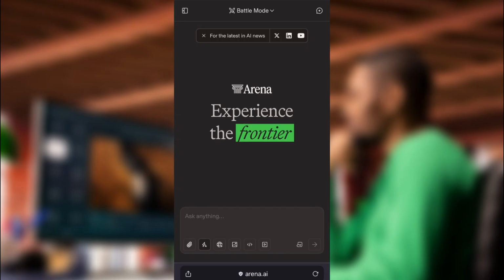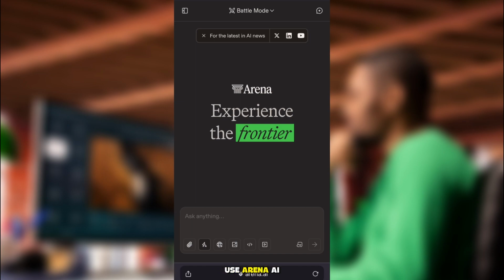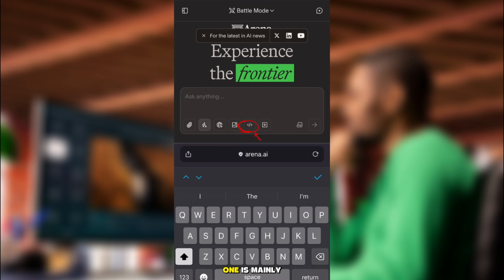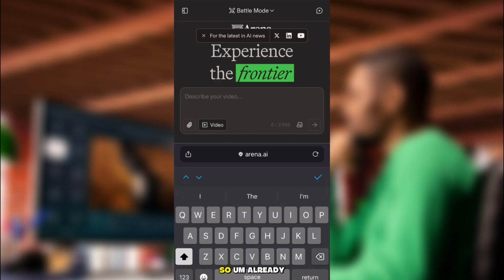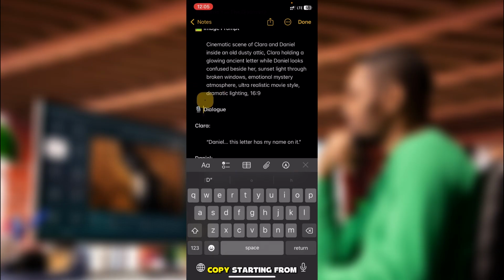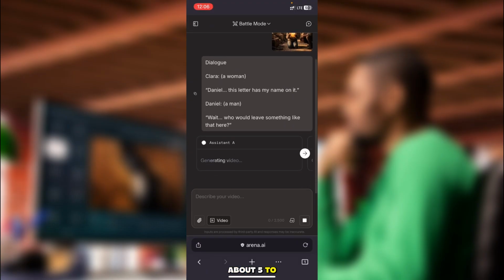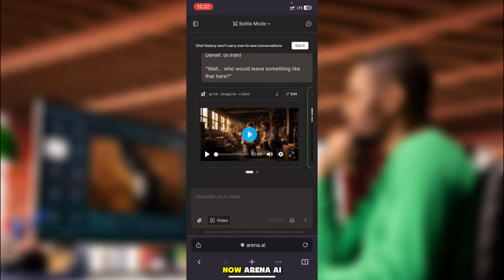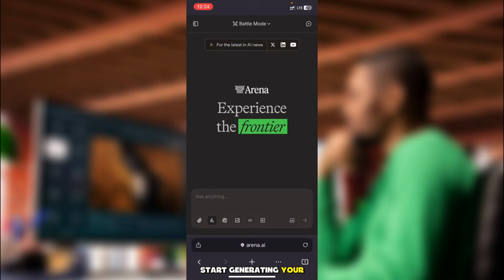Stop Paying For AI Video (This One Is 100% Free)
Discover the revolutionary free AI video generator that is changing the game for content creators and businesses alike. This innovative tool utilizes ai automation to produce high-quality videos with ease, making it an essential asset for anyone looking to create cinematic ai videos or ai story videos. With the ability to create free text to video and image to video ai content, the possibilities are endless. Whether you're a beginner looking for an ai tutorial for beginners or an experienced user seeking the best ai video generator, this free ai workflow is the perfect solution. Learn how to create ai videos with this unlimited ai video generator and take your content creation to the next level. Get started with this free ai video generator and unlock a new era of video production. Create stunning videos with the help of ai shorts and arena ai tutorial, and discover the secret to making engaging videos with minimal effort.

No subscription.
No payment.

You’ll learn:
✅ How to use image-to-video
✅ How to write prompts
✅ How to download your videos

If you want to create story videos, cinematic content, TikTok videos, YouTube Shorts, or AI movies, then this tutorial is for you.